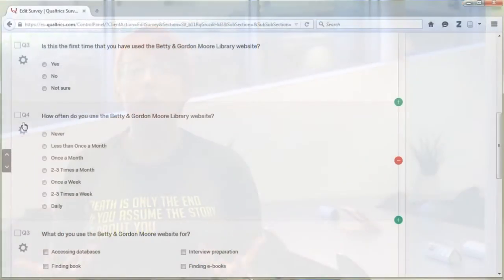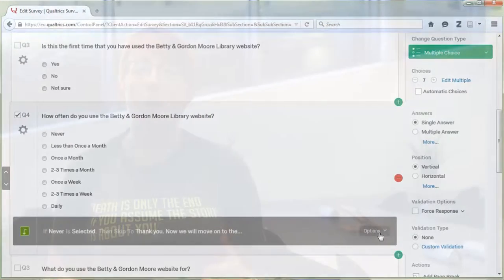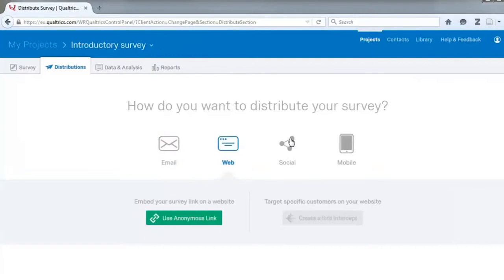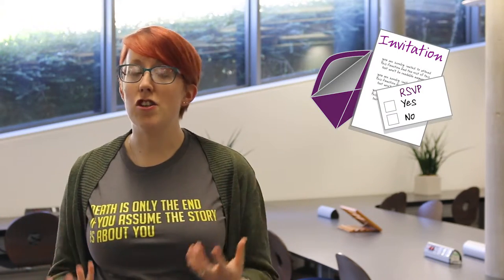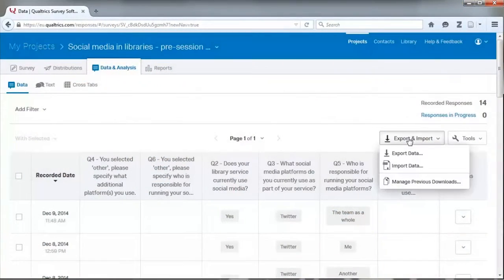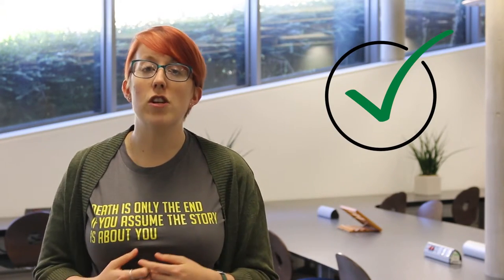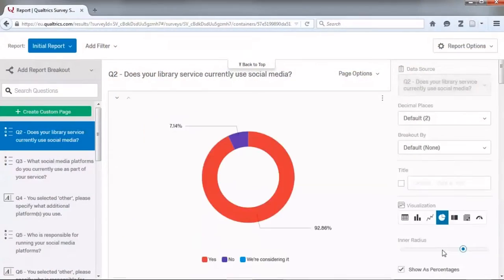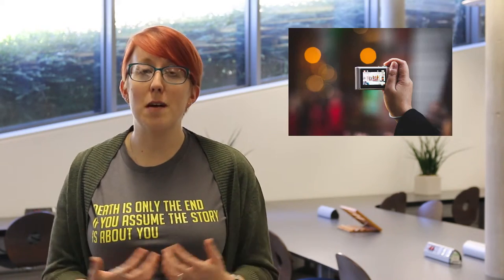Moore Methods - Qualtrics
Gathering original data from questionnaires is a really useful way of carrying out research. But of course you need a helpful tool to make the whole process just that little bit more productive. In this video, we talk about the rather powerful survey tool Qualtrics and how you can use it in your work.